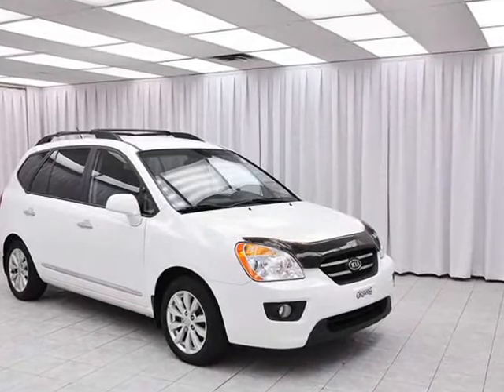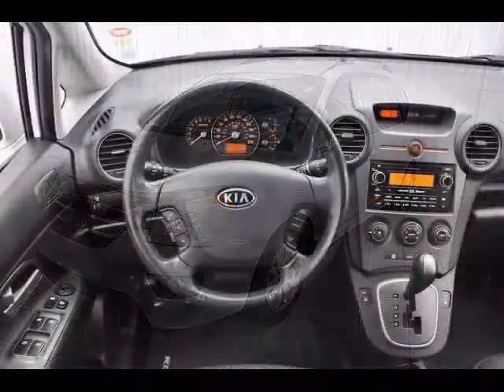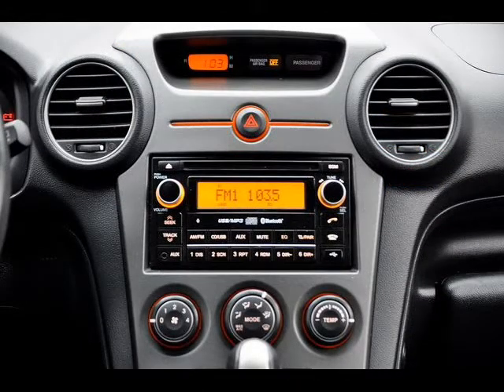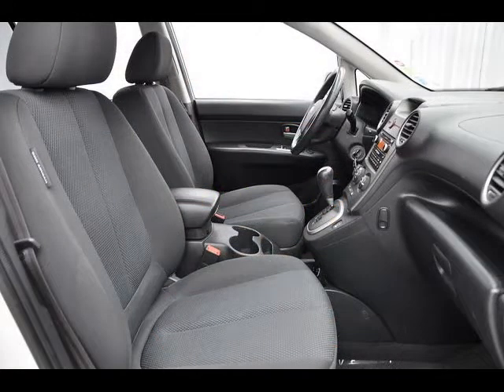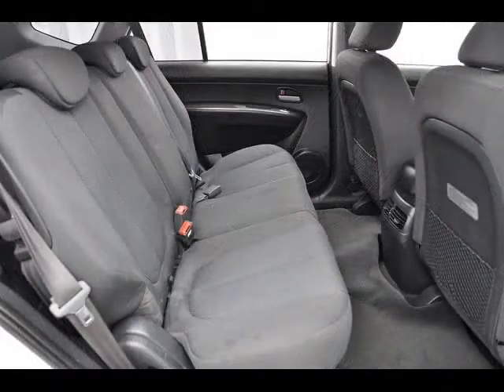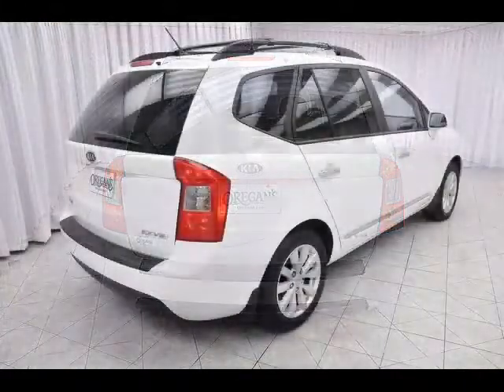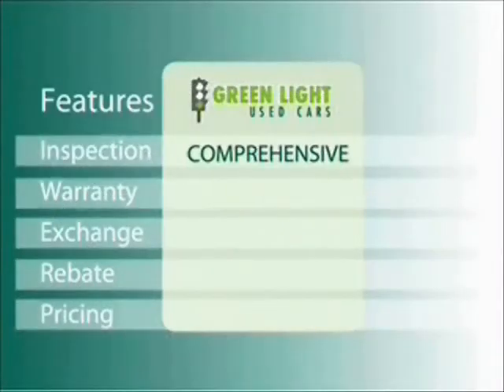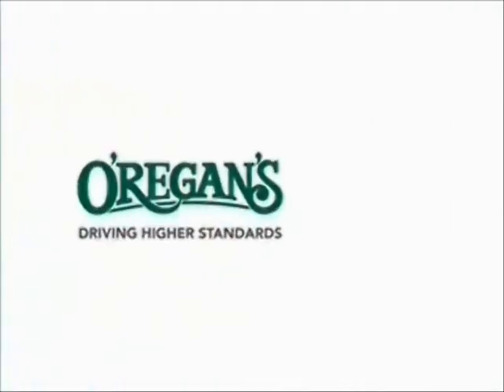v4173 kd rondo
Kia Rondo